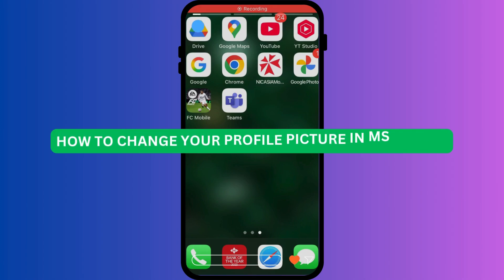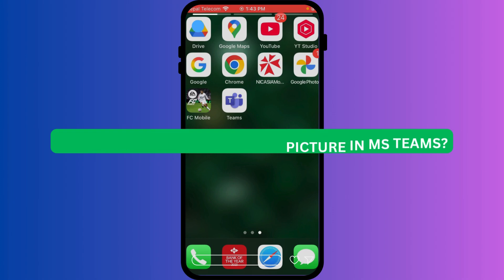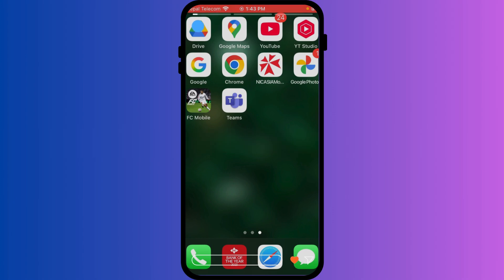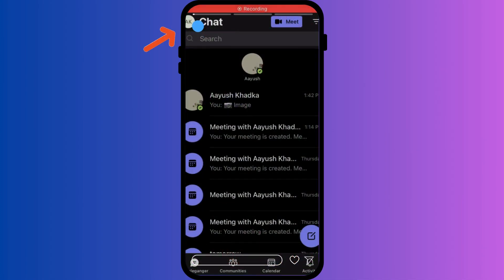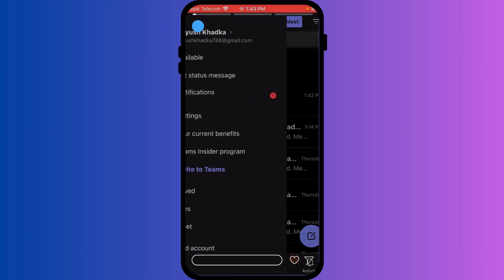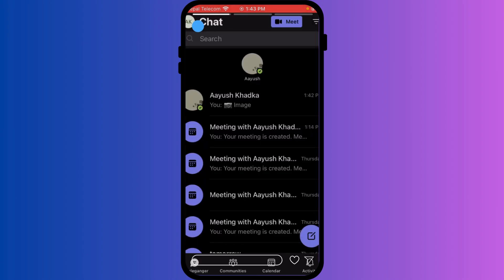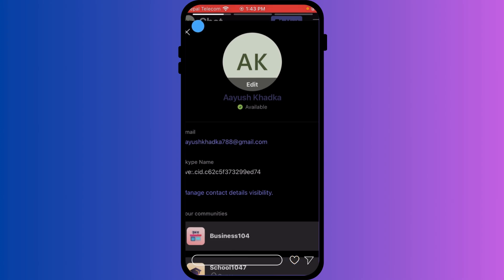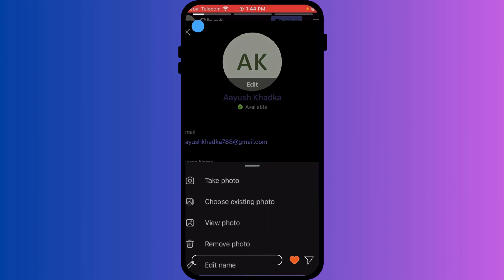How to Change Your Profile Picture in Microsoft Teams 2025?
Want to personalize your identity in Microsoft Teams and make it easier for others to recognize you on your iPhone in 2025? This video explains how to change your profile picture in Microsoft Teams. Learn the straightforward steps to update your avatar, ensuring your professional or personal image is accurately represented.

Your profile picture is a key part of your online presence in Teams, helping colleagues and friends identify you. We'll guide you through uploading a new photo, adjusting its appearance, and ensuring your profile stands out effectively.